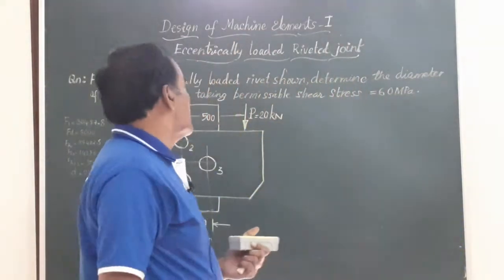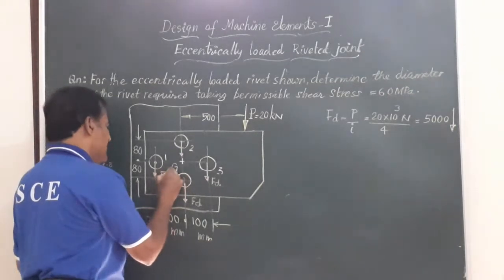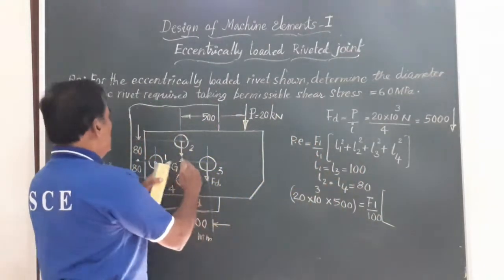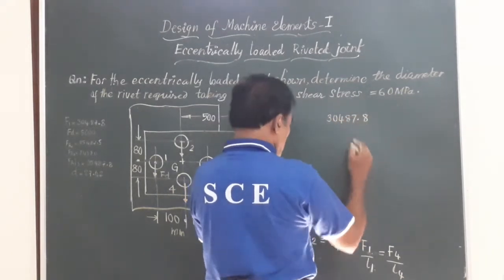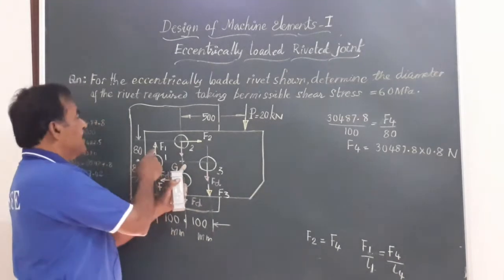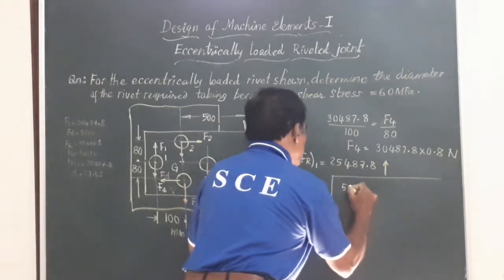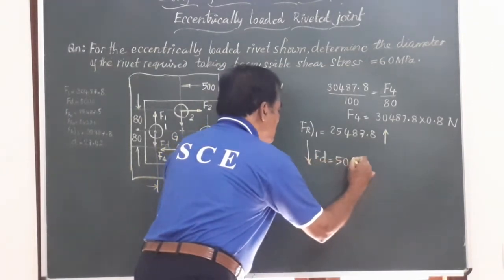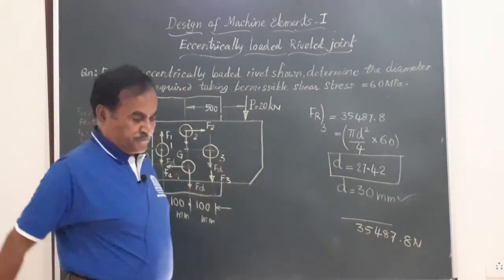Eccentrically loaded riveted joint.